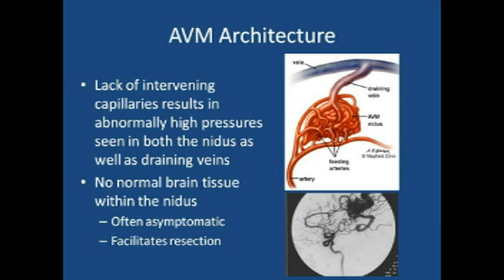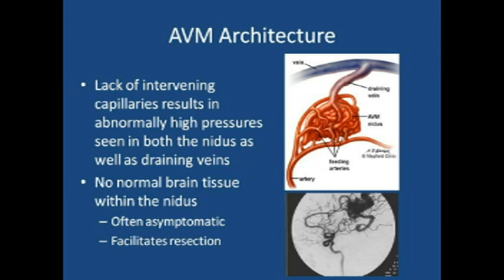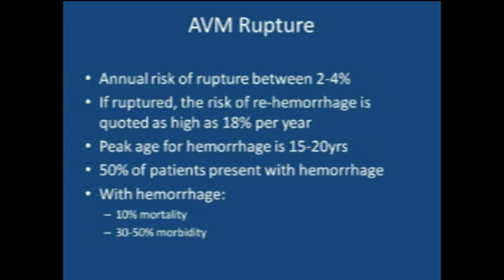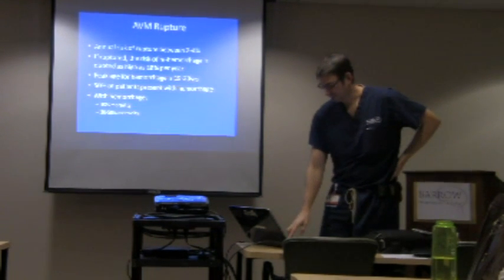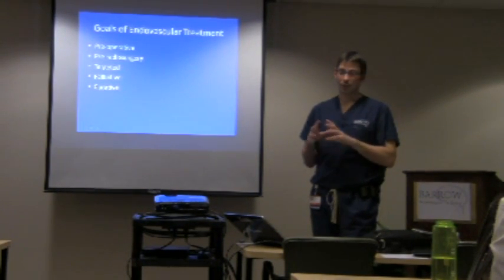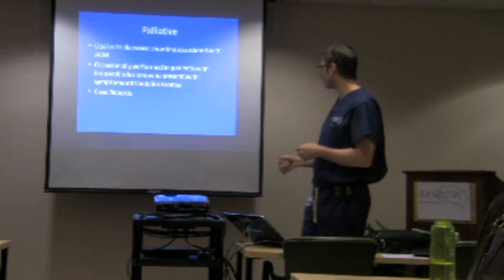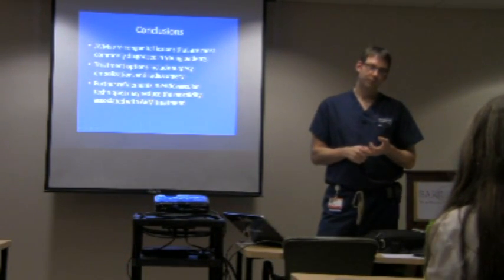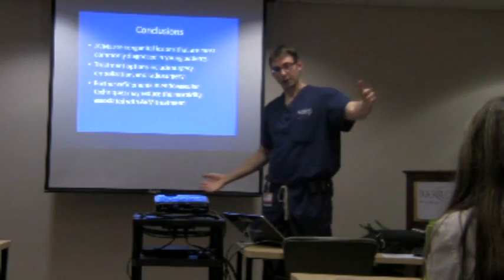Barrow Neurological Neurosurgeon, Dr. Ducruet Speaks to Phoenix Support Group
Dr. Ducruet of Barrow Neurological Institute recently visited the Phoenix Support Group and spoke on AVM's.